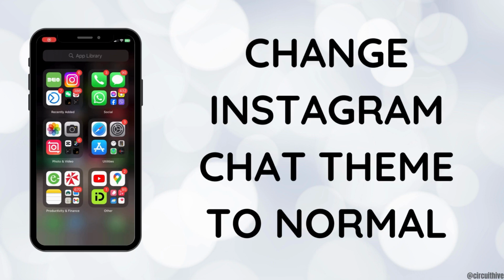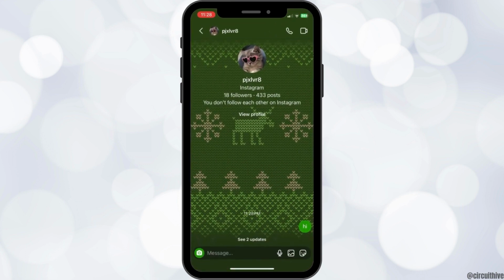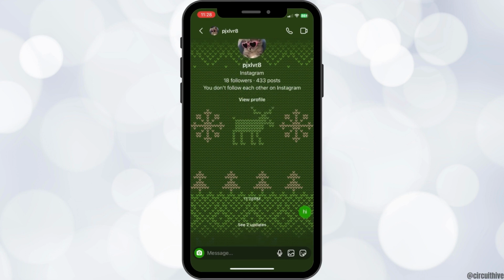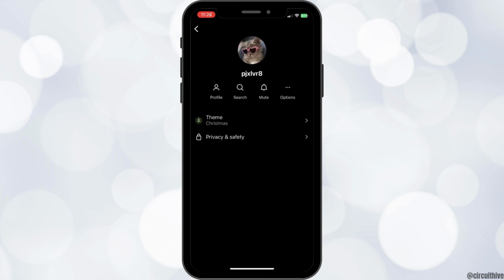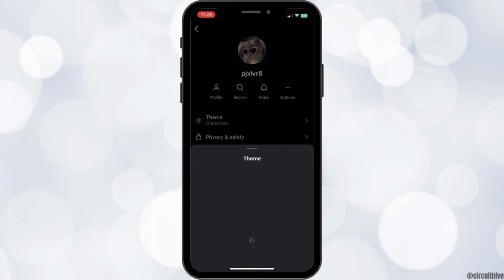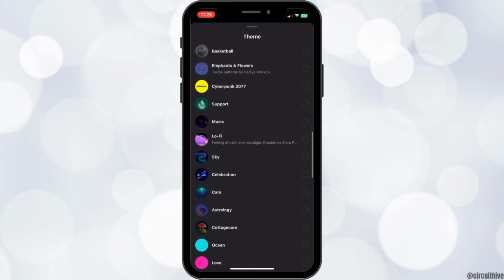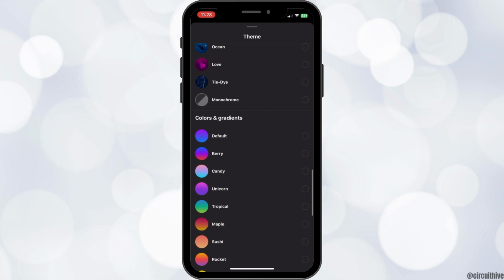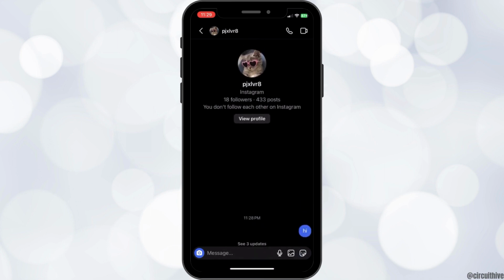How to Change Chat Theme on Instagram (2024)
"Struggling to revert your Instagram chat theme back to the classic look? This quick and easy tutorial is here to help! In 2024, Instagram offers a variety of chat themes, but sometimes, the simplicity of the normal theme is all you need.

In this video, you'll learn:

- Step-by-step instructions on how to change your Instagram chat theme back to the standard, classic view.
- Navigating Instagram's chat settings to personalize your messaging experience.
- Tips for customizing your chat environment while keeping it simple and user-friendly.
- Understanding Instagram's latest interface and features for chat customization.

Perfect for both new and seasoned Instagram users, this guide will show you how to effortlessly switch your chat theme to the normal setting. If you've been wondering, 'How do I change my Instagram chat theme to normal?' - this video has all the answers.